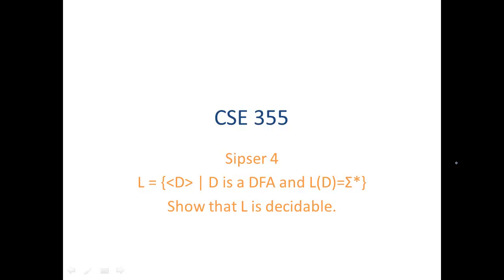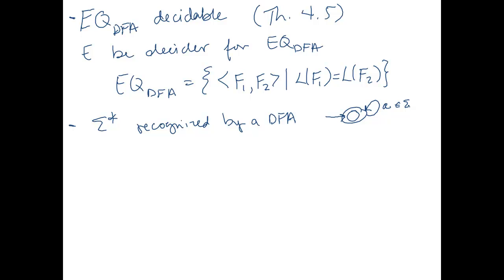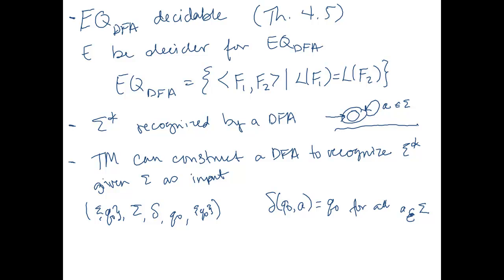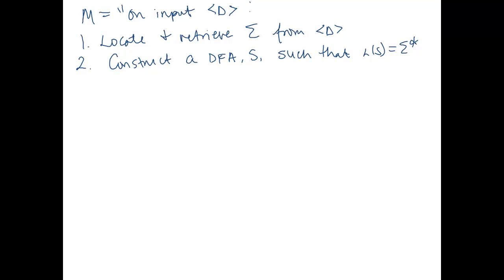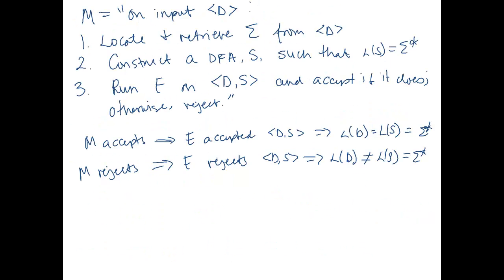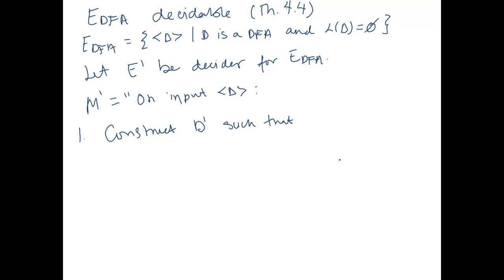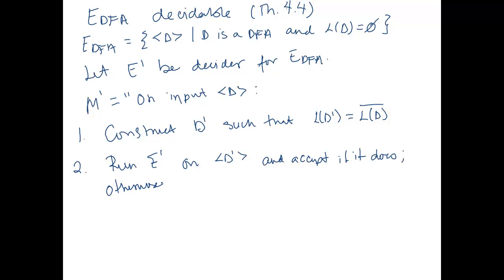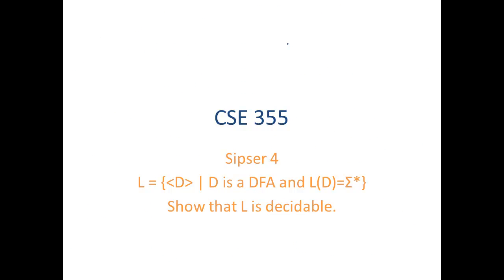ASU CSE355: Ch 4.1 Vid 2, Examples - D is DFA and L(D) = Sigma* is Decidable